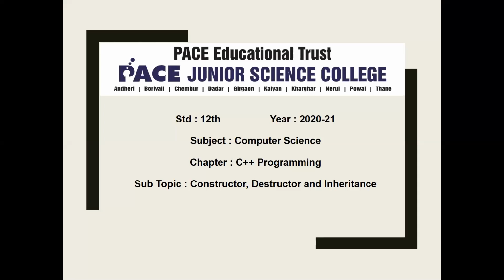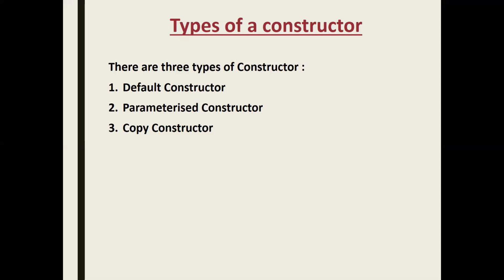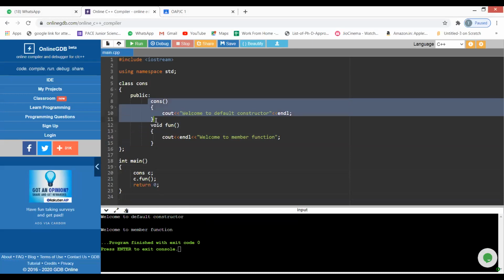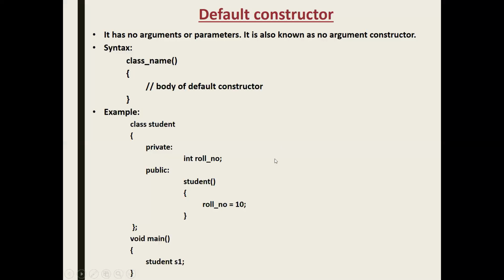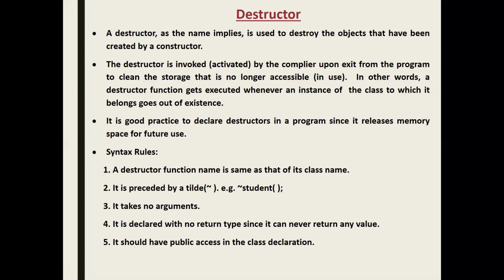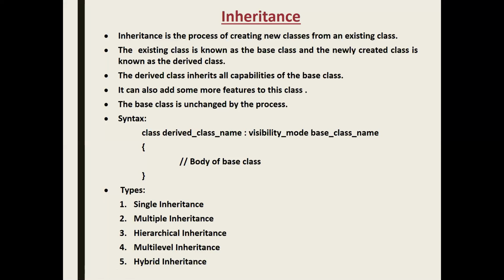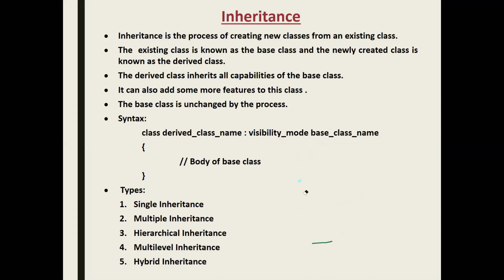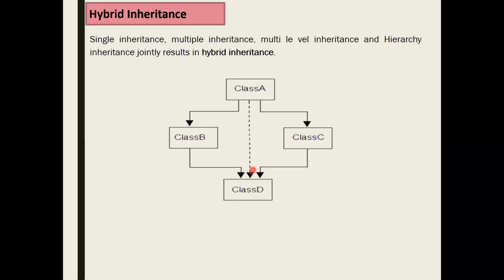XII Standard | Computer Science | C++ | Constructor & Destructor